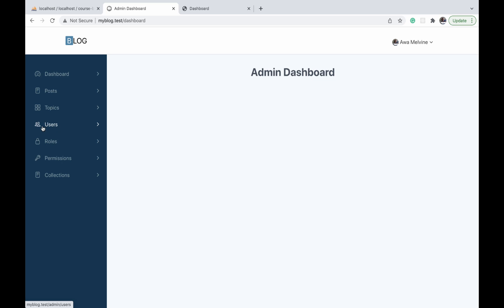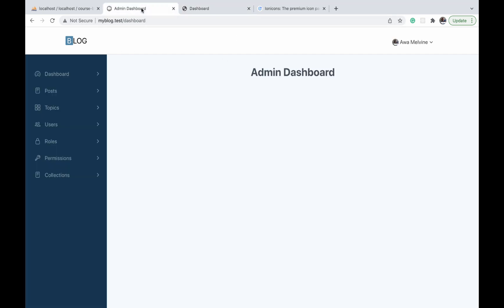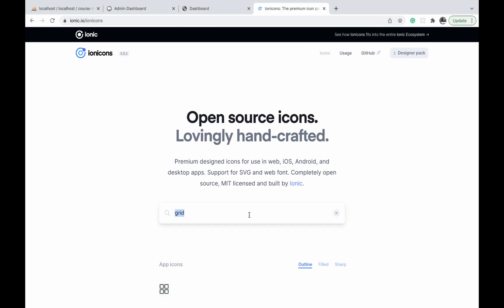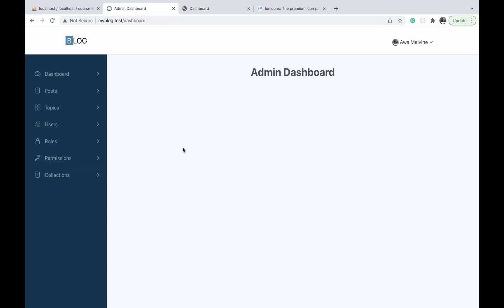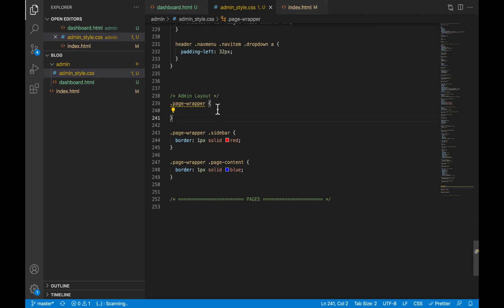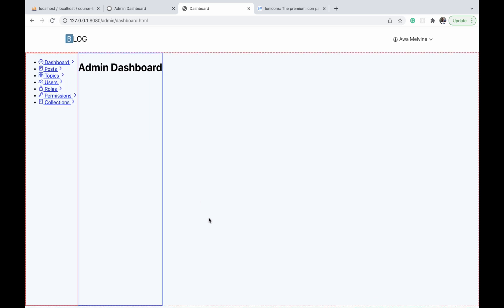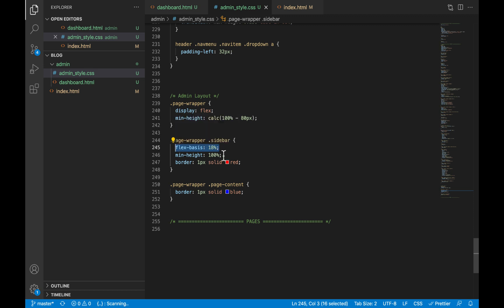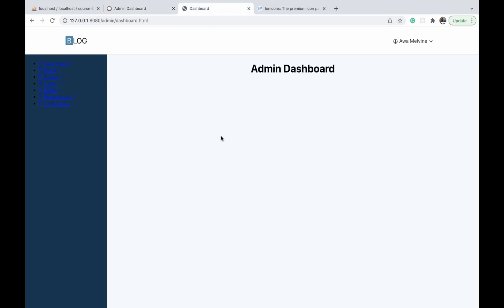Design a Professional Blog: Style admin sidebar 12